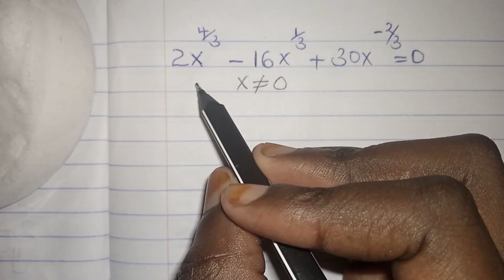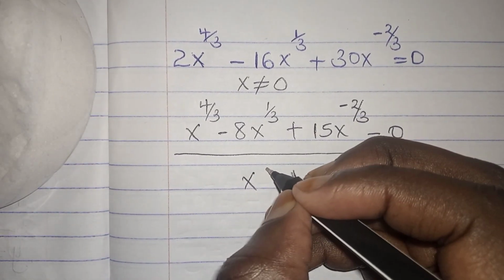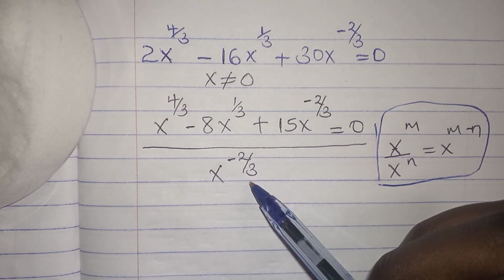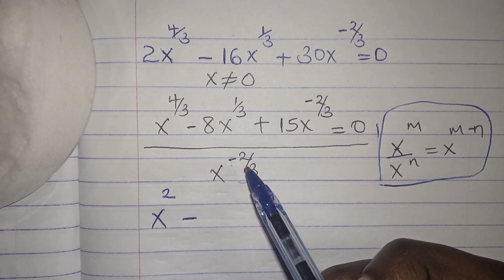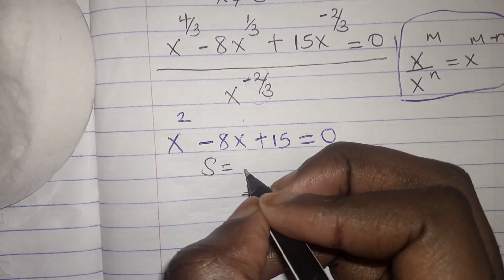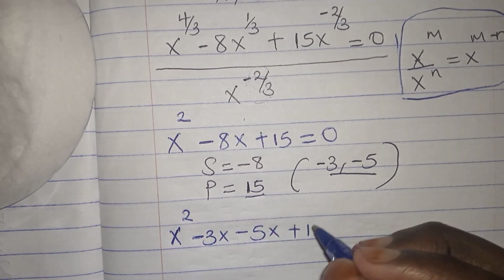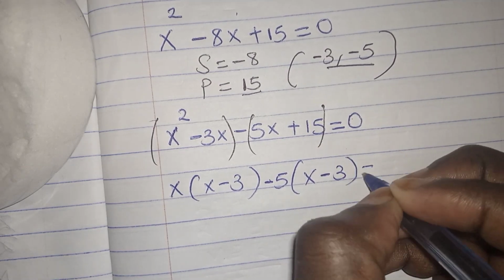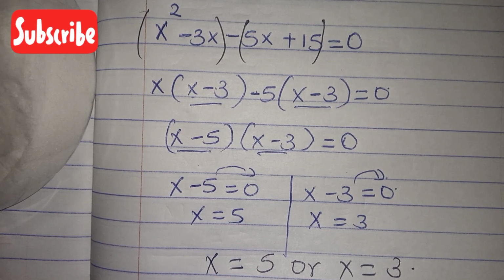learn how to solve this equation easy!!